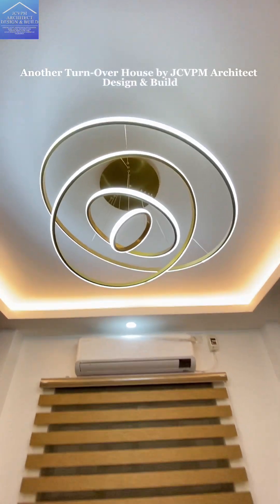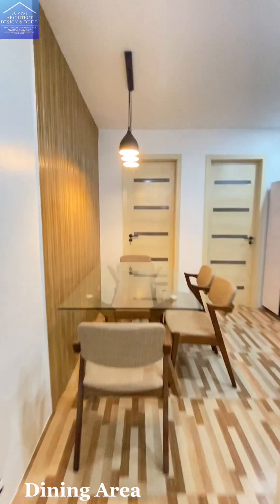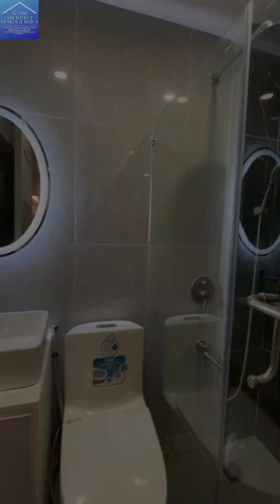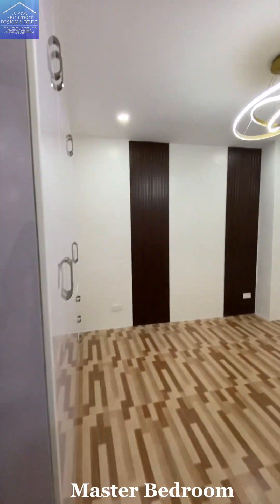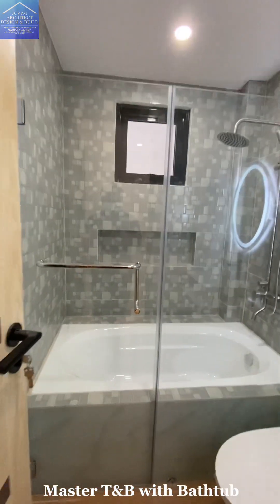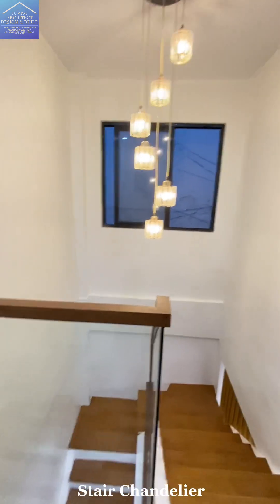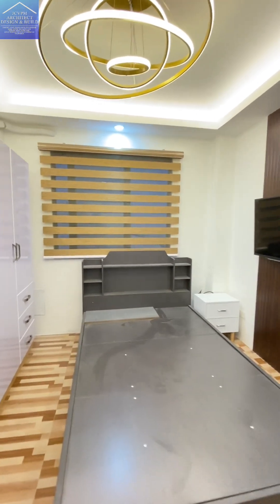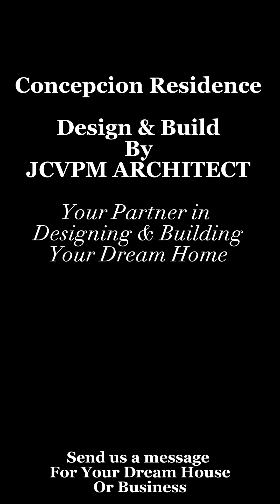Modern Contemporary House - Turn over Project - 4-storey house with apartment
New Year, New House!
Another Successful Turn-over Project | Concepcion Residence. Design & Build by JCVPM Architect.

Are you a Lot Owner? Planning to Build Your House or Business? Let us do all the work for You! Grab our One-Stop Shop Construction Service!
✅Our Services:
✔ One-Stop Shop Design & Build Construction
(Get Free Window Blinds or Split Type Aircon on Const. Packages)
✔Building Permit Requirement.
✔Bank & Pagibig House Loan Requirements.
✔Interior Design Fit-out.
Office: Valenzuela City & Marilao Bulacan